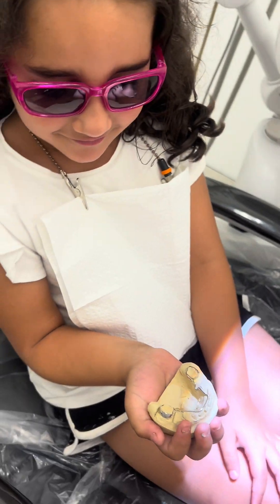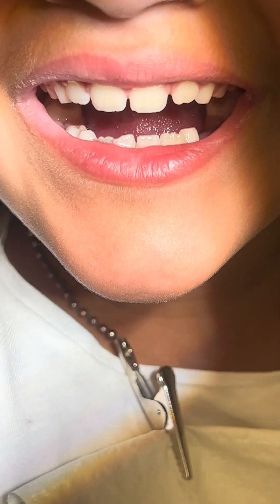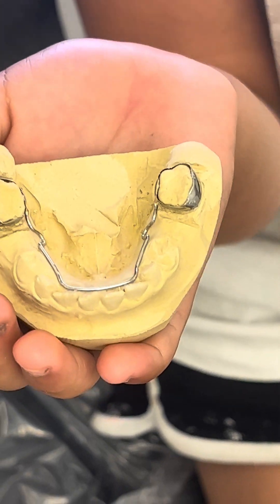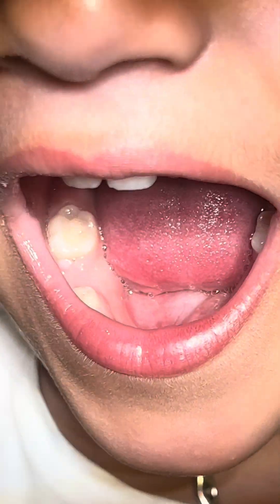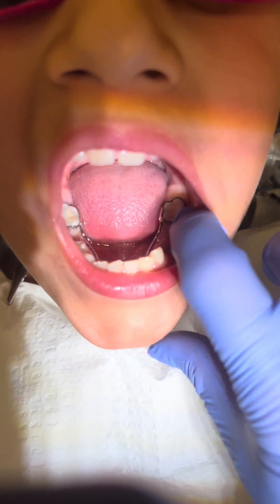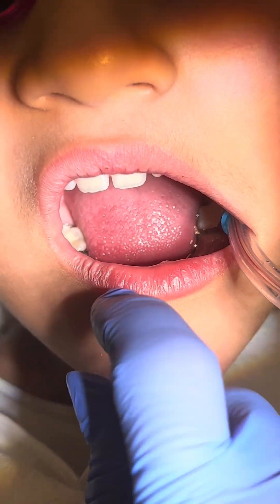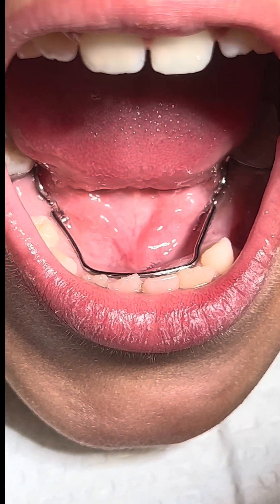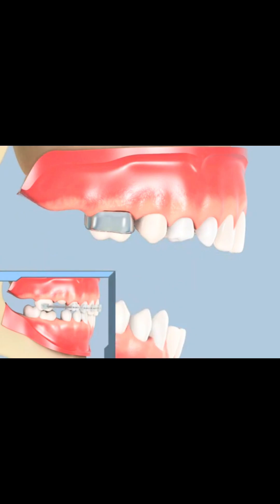Bilateral Space Maintainers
7 years old girl with missing teeth
74 ,75 ,84 ,85 lower primary molars
An example of a Lower Lingual Holding Arch with bands on teeth #36 and #46.

Primary teeth have many important roles in the health and development of our young patients. Primary teeth are vital to chewing, speaking, smiling, aesthetics and holding space in the jaws for the developing permanent teeth.In some cases when a primary tooth is lost due to trauma, infection or early exfoliation, a malocclusion can result due to the unfavourable movement of adjacent teeth. The use of space maintainers can be utilized to prevent the unwanted movement of teeth that create malocclusions and to allow the appropriate space for the succedaneous tooth to erupt.